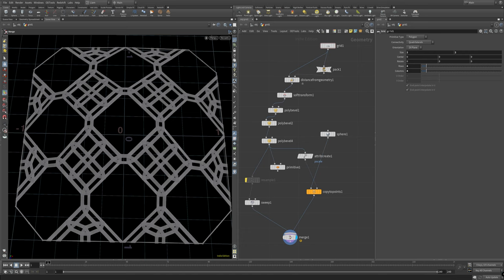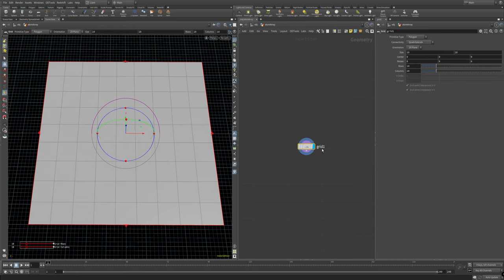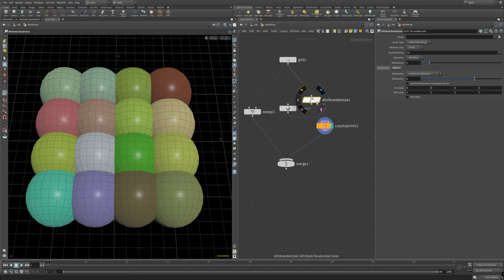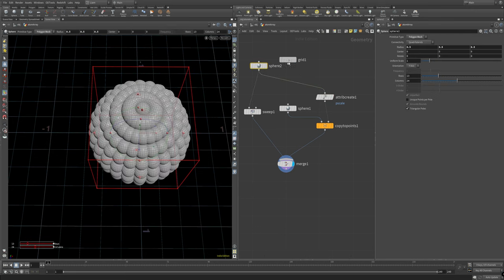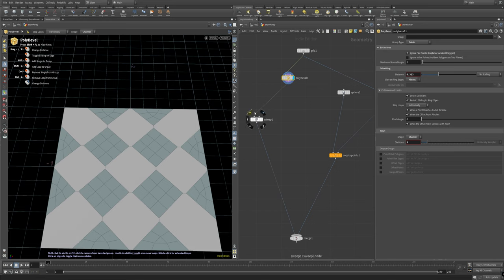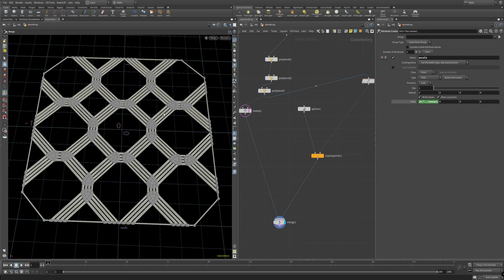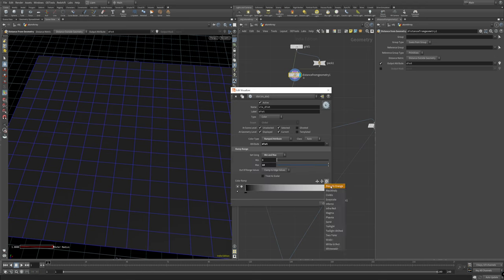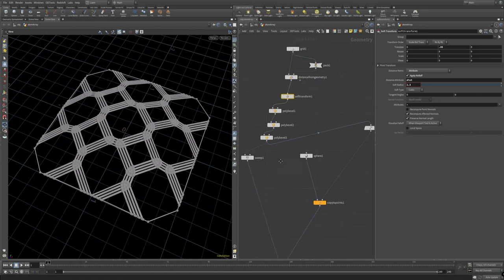Houdini: Atom Array and Knit Thing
In this video, Liam goes over how to make atom arrays like in C4D, and how to take that knowledge and make a similar setup to the Greyscale Gorilla tutorial This video is beginner friendly and a nice tip-toe into Houdini.